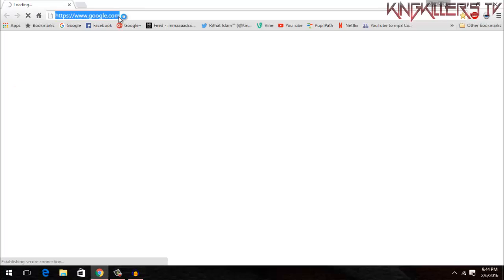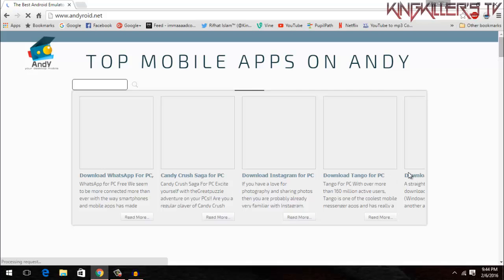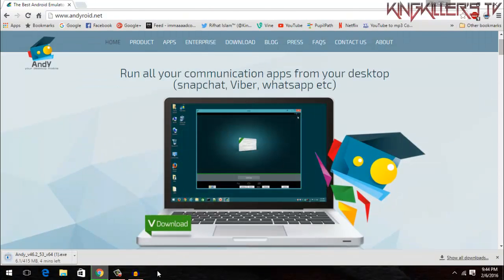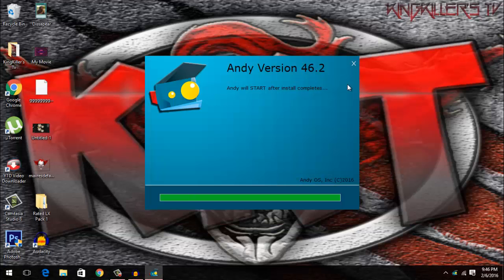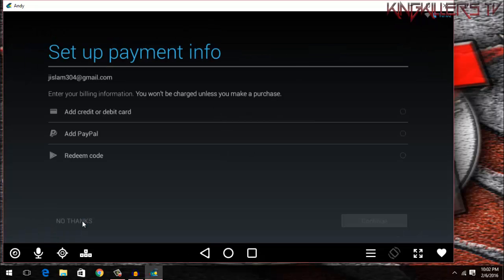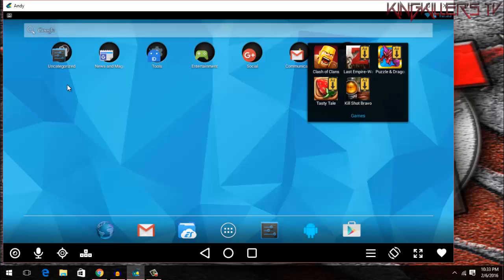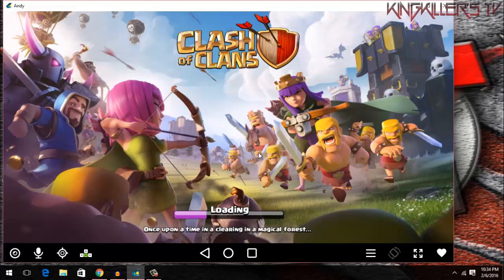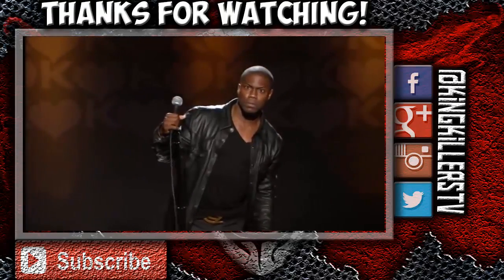Play Clash Royale on Your PC With AndyRoid! For FREE! (Windows 7/8/10) | 2017 *WORKING* NEW!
It's actually really easy to play Android games on PC using Andyroot! This tutorial is going to teach how to run Android as well as Android apps on PC (Windows 7 & 8). Through Andyroot, an Android emulator, you can easily run Android apps and play Android games on your computer without Bluestacks!

♫ Track List ♫
1-)Flo Rida - GDFR (K Theory Remix) {Trap Nation Release}
2-)Drake - 0 to 100 (Grandtheft Bootleg) {Trap Nation Release}